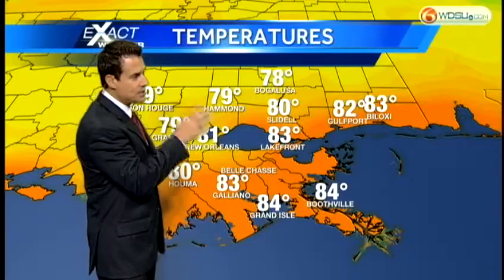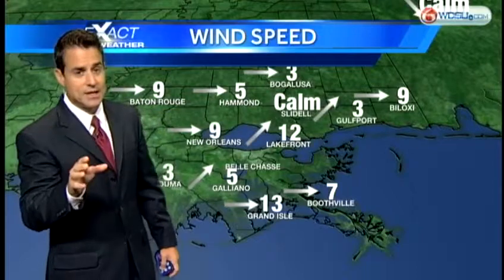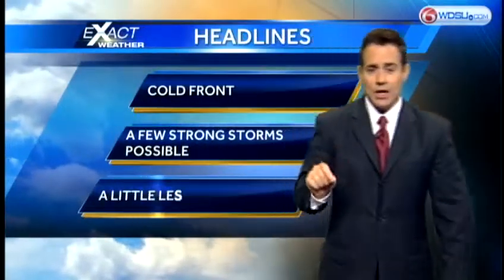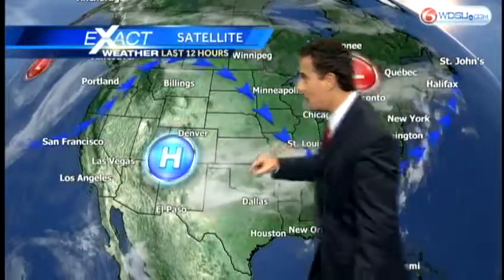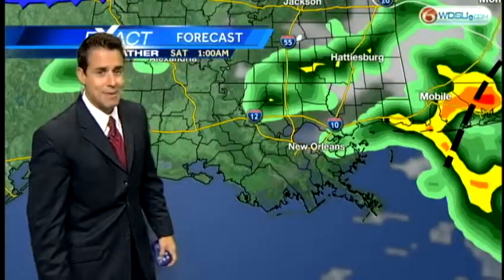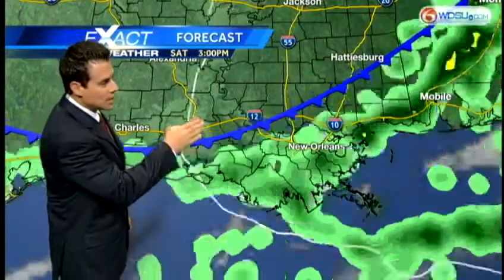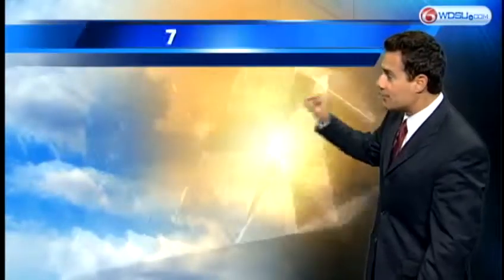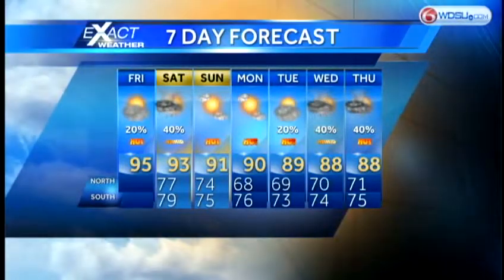Summer cold front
A rare cold front will bring showers and storms